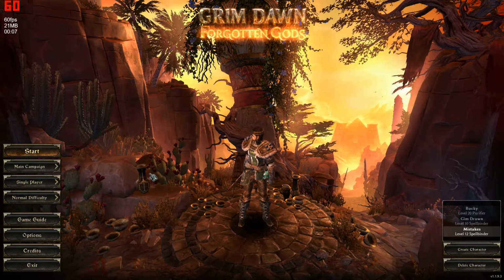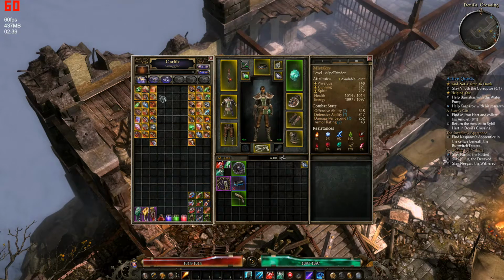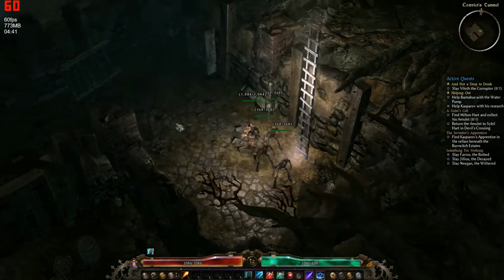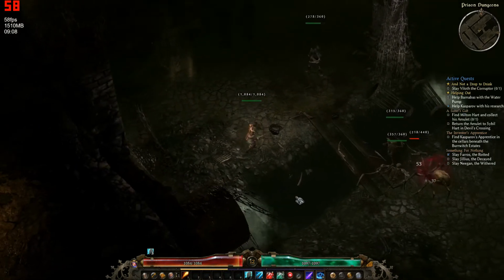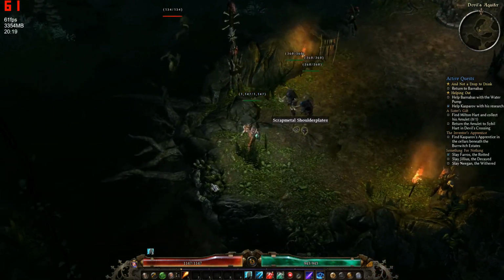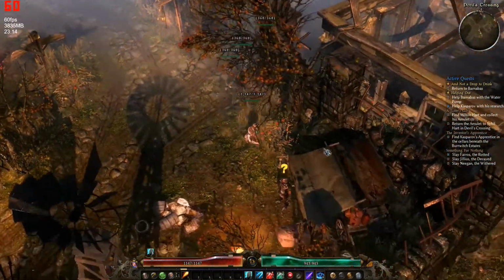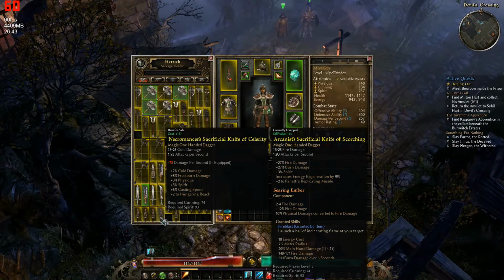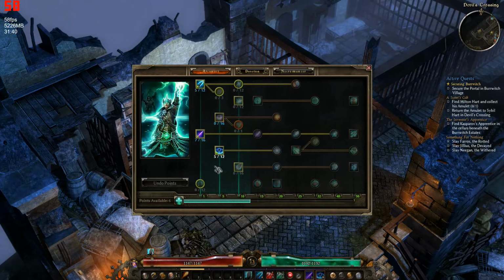Let's Play Grim Dawn all DLC's pt.4 Taking back our water supply!!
From the crucible and into the game with Grim Dawn

Newest supporter    Jason  Perry !